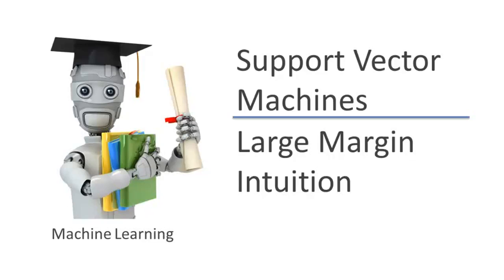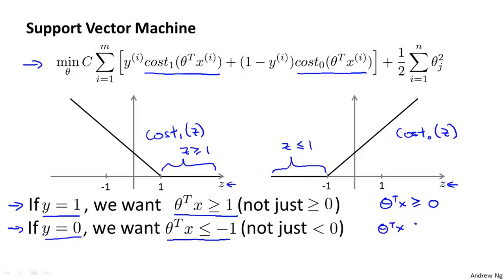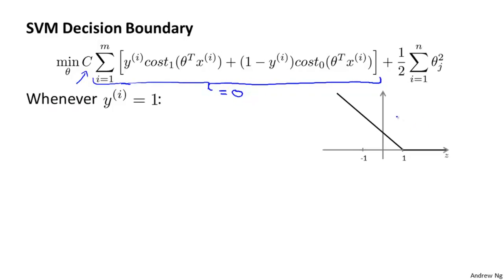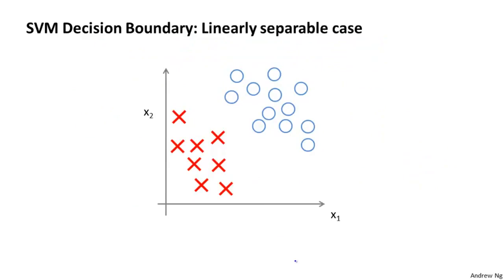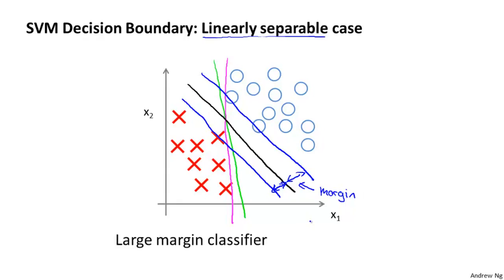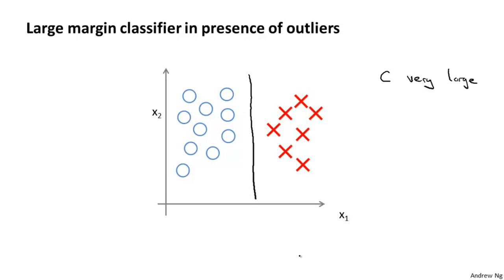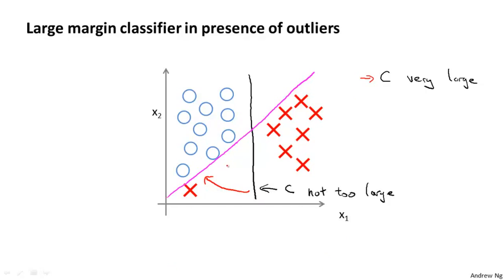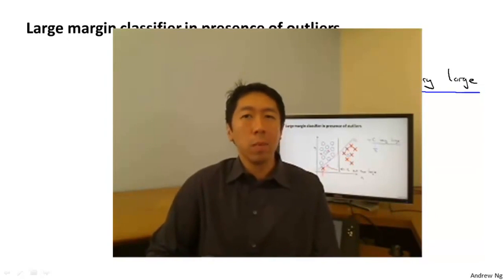Large Margin Intuition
Large Margin Classification